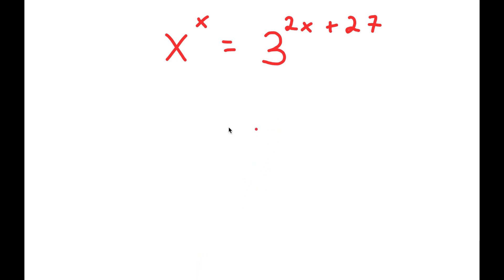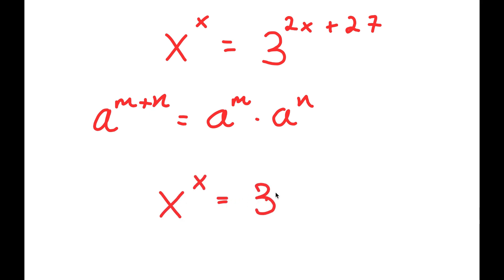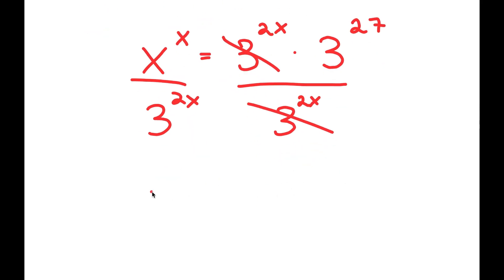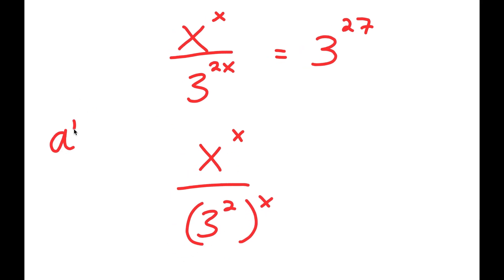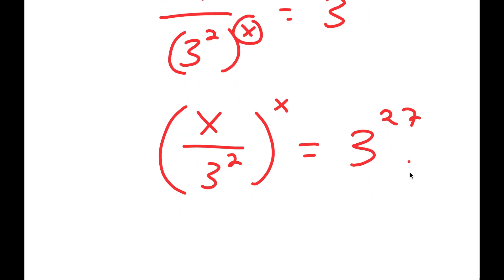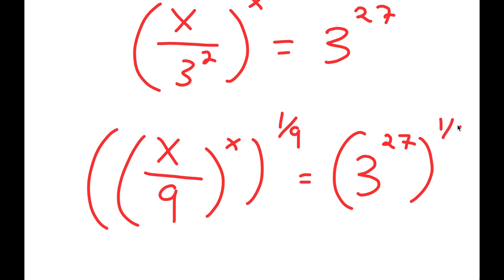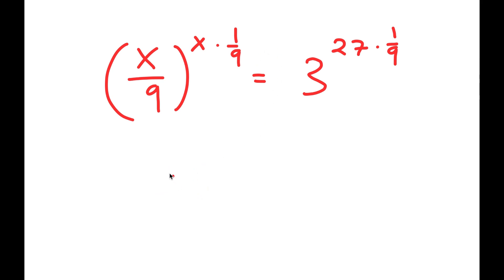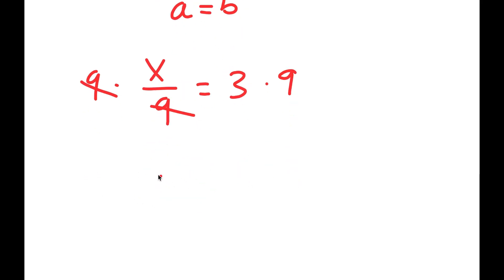A Nice Exponential Math Problem